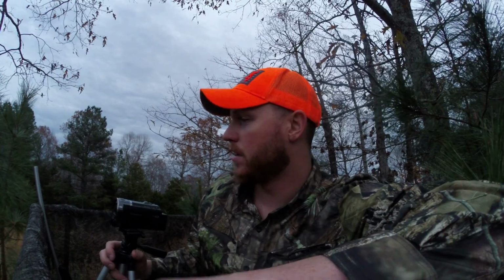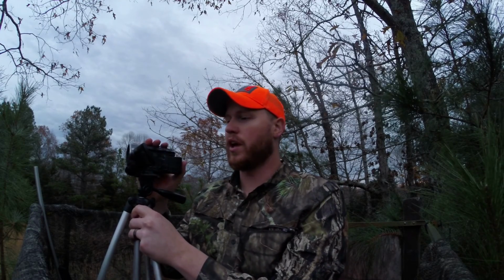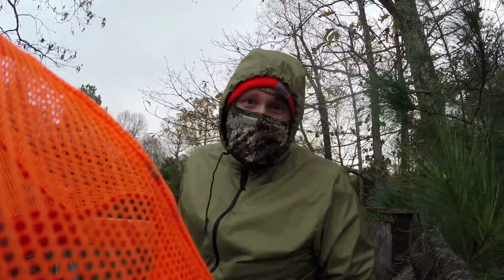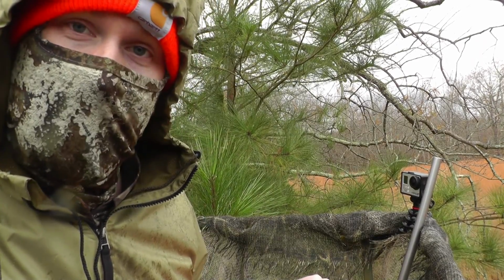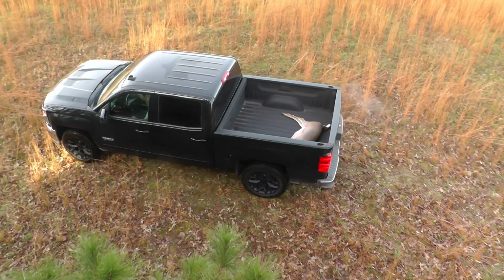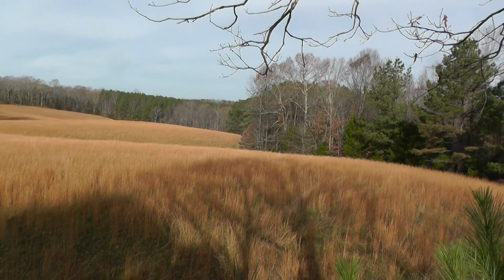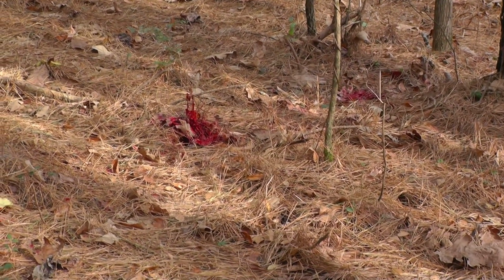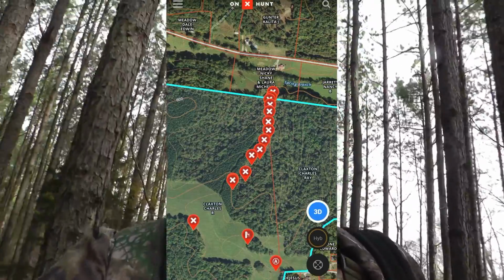Tennessee Deer Hunting 2020! Days 1-2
Follow along as I post updates on my deer hunting season! This is the first episode in the series.